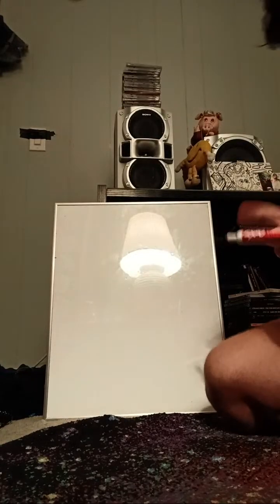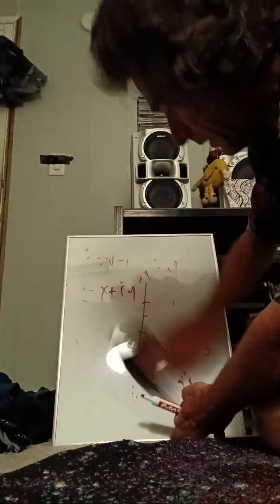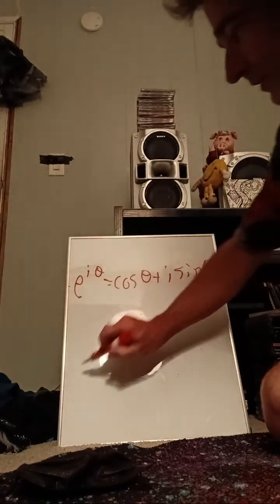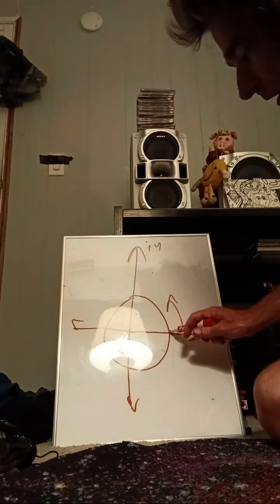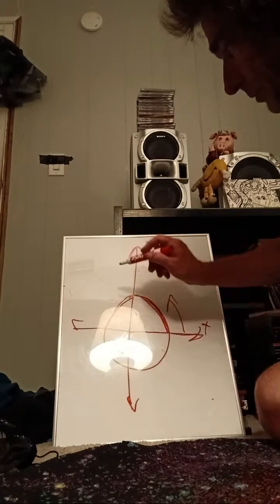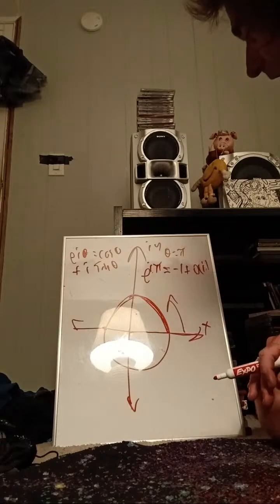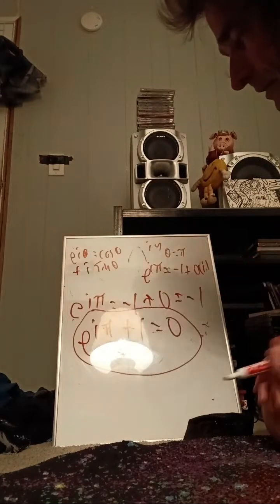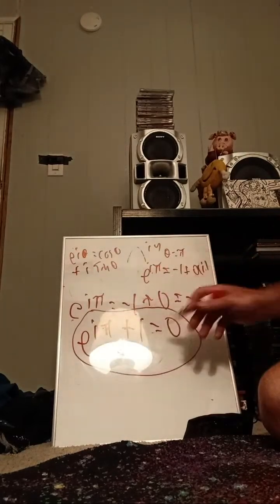Jimmie Talks About Higher Mathematics 😎